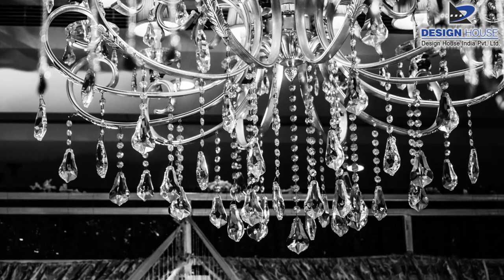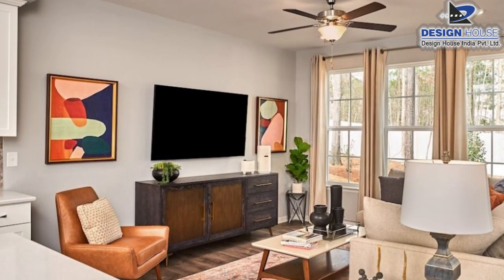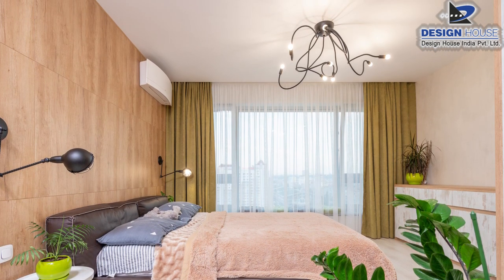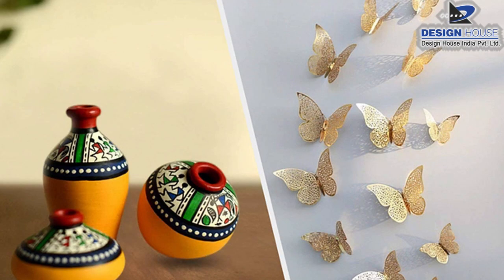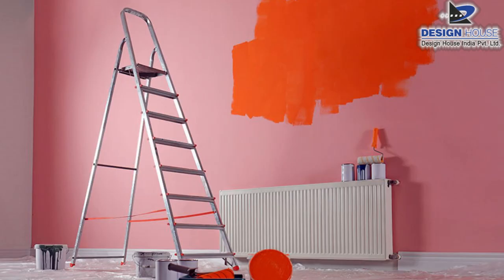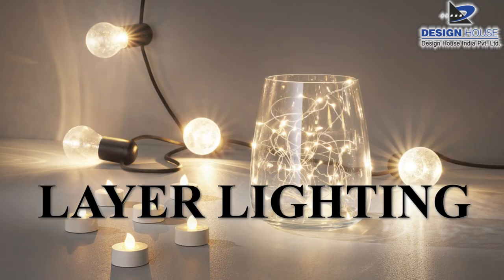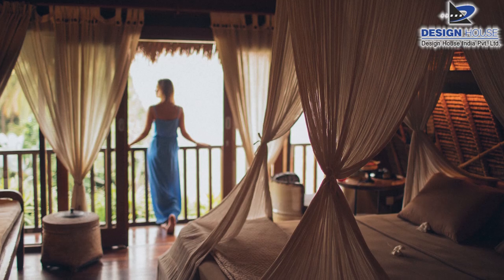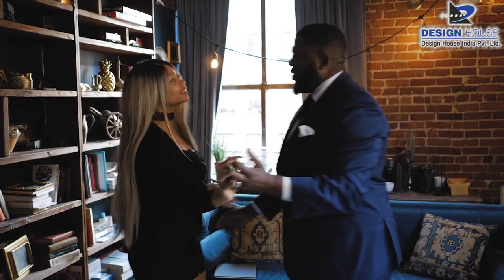Expensive Home in Low Budget | Home Interior Design | Design House India Pvt. Ltd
In this video you will see some home Decoration innovative ideas to Make Expensive House in Your Budget….

Low Budget Design Ideas
Best interior design in Low Budget
Cost Effective Interior design Ideas
Small House in Low Budget
100 Square yard low budget Ideas
Best Interior design in low cost
Lovely interior design in low cost
Low Budget House design

Design House is a Group of qualified Professionals, specialized in the field of Corporate Interior, Home Interior Display Merchandizing, Events, Exhibition, Kiosk, Retail Showrooms & Turnkey Projects.

Our firm is a group of the experienced people, who take up the most challenging task to sense the specific nature of the work. We understand the corporate culture of the organization and design accordingly to suit their needs. Our designs not only interpret the functional brief but also enhance and build up the brand image, which is the most important factor of growth for any organization. Design House offers the Turnkey as well as the Consultancy Services to their clients. Turnkey services involve the complete and comprehensive work finished with in the time frame. It also makes available to their clients a network of fabrication facilities for the production of custom-made designs/modular elements through our workshop.

We deliver a complete set of services to our clients. In Turnkey Projects, we offer distinctly the complete responsibility of work, right from scratch to the handover of the project.

1.Commercial Interior
2.Home Interior
3.Office Furniture
4.Home Furniture
5.Display Merchandising
6.Designer Stall Fabrication
7.Counter Tops
8.Mobile Booths
9.Shop 'n' Shop & Kiosk
10. Signages & Branding
11.Retail Showrooms
12.Corporate Turnkey Interior
13.Exhibition & Events
14. Panchkarma & Spa Solutions

About Us:-

Design House is one of the leading, fully equipped solution providers for Corporate Interior, Home Interior, & all types of furniture & Interior. With our nerve center at DELHI NCR, we have branched out to UP and MAHARASHTRA. Our faster production and delivery network stretches across the country offering clients hassle-free solutions PAN India.

Over 16+ years in the business with dedicated in-house centers for design, manufacture and execution, we offer products and services in more than 30 categories in the corporate & Home Interior industry.

Accessories & Hardware – We deal in all kinds of brands - Hettich, Hafele, Ebco, Kaff & Peacock.

We shape our services and solutions to fit your requirement and your ideas DESIGN HOUSE is not restricted to merely designing but it works to justify the adaptations it incorporates in design and its execution. The first step in our design is awareness and the second one is acceptance.

Our success mantra is...
"Strive not to be a success but rather to be of value, honesty, reliability and acceptability."
"Strive to honor and respect brand image" and "add value to the growth plan" of our clients.

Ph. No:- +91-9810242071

Follow Us On following platforms for Regular Updates:-